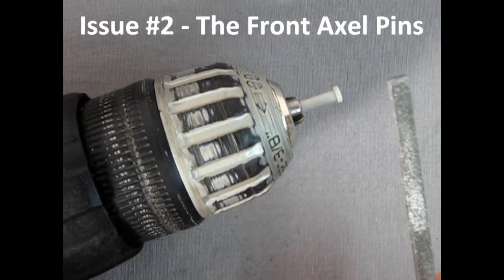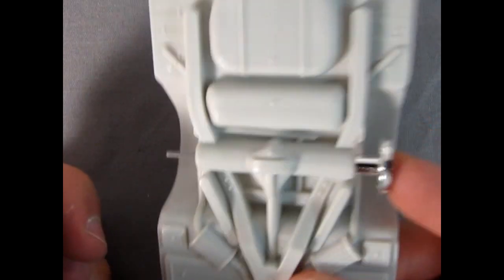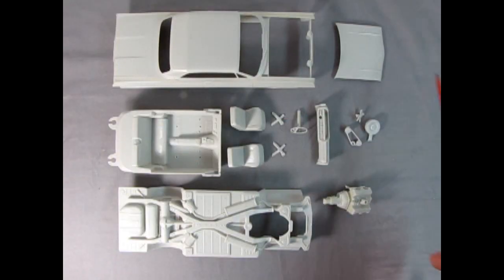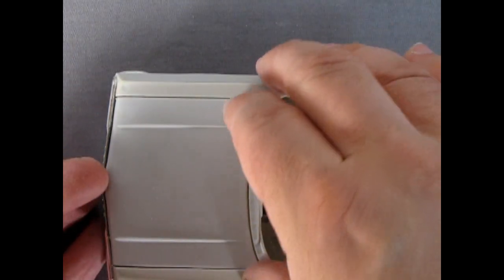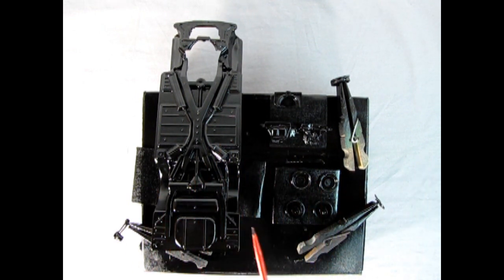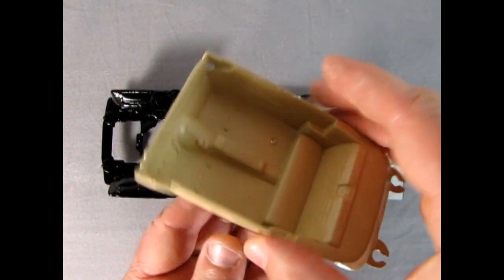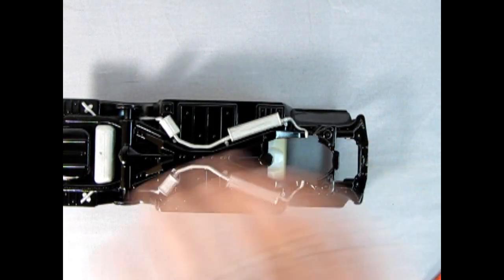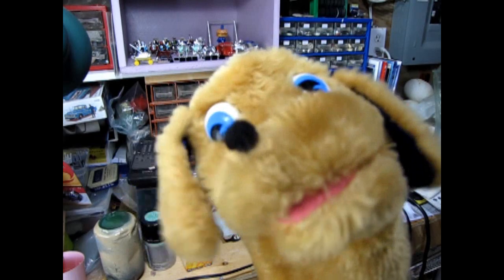Your Guide To Building the AMT/ERTL 1963 Chevrolet Impala - Monster Hobbies Model Car Garage How-To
On today's Monster Hobbies Model Car Garage we will build the 1997 release of the 1963 Chevrolet Impala SS Model Kit By AMT/ERTL. This is a model car building video that we hope you'll enjoy!

This build is an "Out of the box" build with no super-detailing parts. That being said, I also added in some of the missing pieces from my parts box just to get the full kit that AMT/ERTL left out of the box.

The AMT 1963 Chevrolet Impala SS model car is an interesting model kit. Originally introduced in 1963 as part of the AMT Advanced Customizing Series model car kits and designed by Bill Cushenbury of Silhouette fame, it has basically remained unchanged since that time. Bill Cushenbury was a new talent in the custom car field and at AMT in those days.

Changes between the first issue of this kit and the 1997 version (This kit) include the removal of the original stock / custom engine with a more "simplified" stock only version and a simulated engine bay plug for a "Hood down" car. (It does look like the AMT 1964 Impala engine would fit in here though.) The optional steel wheels and Halibrand mag wheels with knock offs were traded for late 1960's era 5 spoke mag wheels. The interior lost the dash mounted rear view mirror, custom floor shift lever, and Cragar steering wheel.  The roll bar and shoulder harness are still there, but any and all race car decals are gone, replaced with a tiny licence plate decal sheet. One of the most strangest "Why did they remove it" items are the missing Bill Cushenbury asymmetrical front nose and chrome pieces. The rear parts are still included...so why? The firewall was also mysteriously missing in this kit.

What I did to build and correct this model :

The first thing I needed to do was to clean up the axle holes for the factory stock wheels because, in the chrome plating process, AMT/ERTL uses a special shellac on the plastic parts to use in the chrome electroplating process and this filed the wheels so badly that the axle pins and rod would not fit inside. The axle holes had to be cleaned up with a 1/8" drill in the front wheels and a 1/16" drill in the back in order to remove the excess shellac and chrome plating.

Next off, I had to cut down the rear metal axle rod as it was far too long for the rear differential and rear wheel backs. However, I found it far easier to replace the axle with a shorter one from the AMT 1964 Impala kit.

The front axle pins had to be "Trued Up" using my electric drill and a file because the pins were cast so irregular that they had a hard time fitting in the wheels.

Holes also had to be drilled in engine parts in order to get items like the air cleaner and the belts and pulleys to fit on the engine block.

I needed to find all the AMT/ERTL missing parts for this kit from my parts box and I was lucky that I had a spare AMT 1964 Impala firewall I could use and a small radiator that looked factory stock. Both of these parts were modified by removing materials until they fit in the model. I also need to alter a battery to make the kit more accurate.

The chassis and running gear of the AMT 1963 Chevrolet Impala SS Model Kit consist of a one piece chassis pan with all the running gear and exhaust pipes molded in place. These were a bit tricky to paint as everything is molded in place, but a steady hand can be your friend.

The interior bucket was built using all the stock pieces and I also included the optional front lap belts.

On the body, I painted the hood and body with Tremclad Gloss Sand colored enamel spray paint I bought back in 2018. The grille was treated to a wash of Nuln Oil from Citadel (Games Workshop) and the turn signals were painted with Testors Turn Signal Amber paint. Rear tail lights are molded in place, so i painted the tail light panel with two coats of Testors Flat Aluminum and Model Master Chrome with the tail lights being Stop Light Red. The chrome trim was applied with Bare Metal Foil and Testors Model Master Chrome Paint.

To build this model, you need a lot of patience and understanding that this is an older kit. I know it's a lot of work, but the finished result will be worth it!

You may ask, "Where can I purchase the 1963 Chevrolet Impala SS Model Kit by AMT/ERTL?"

I hope you learned some techniques to help you build your model and correct the issues I found in mine.